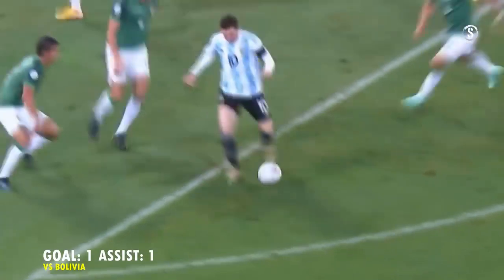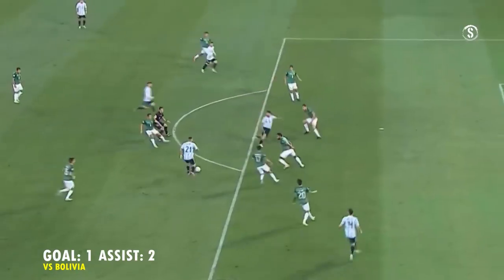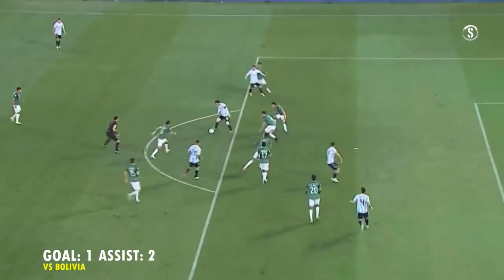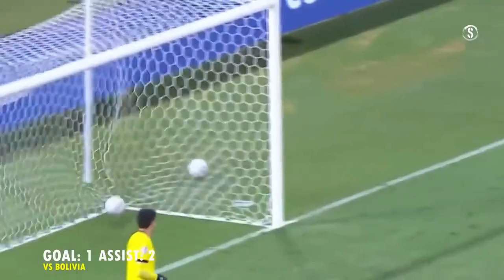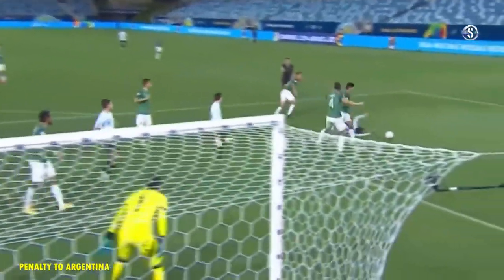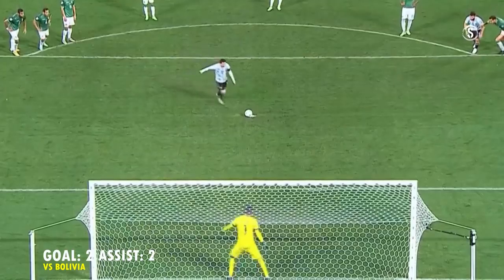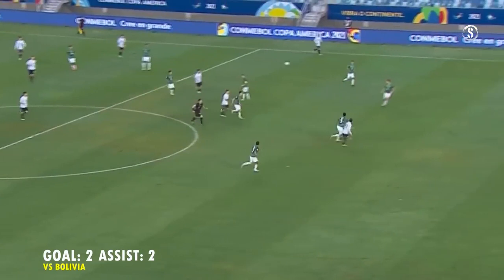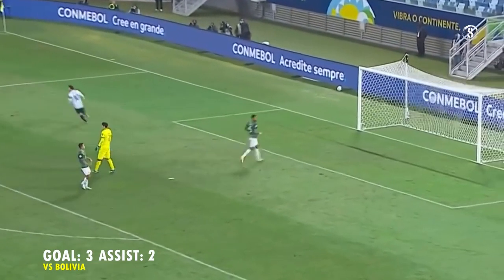Messi All 9 Goals & Assists Copa America 2021